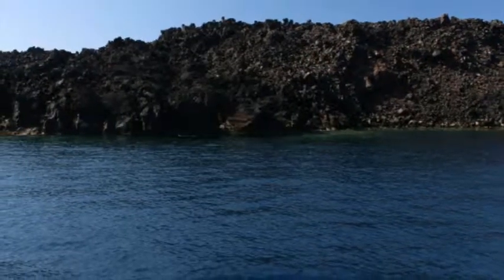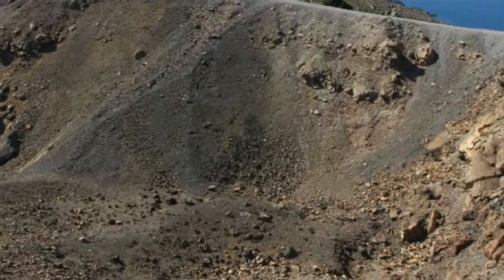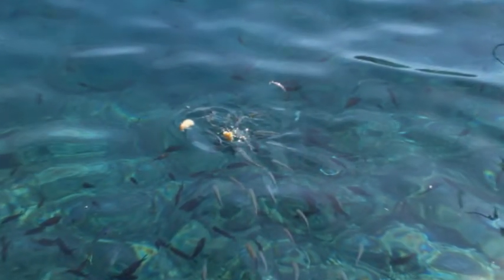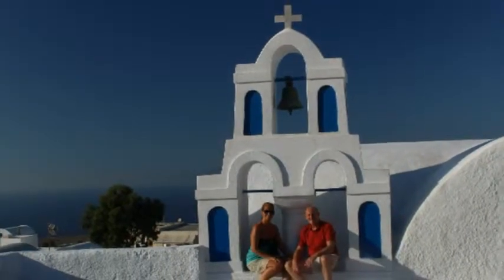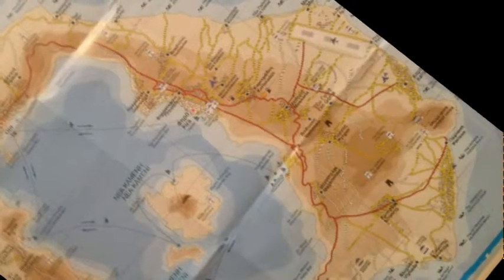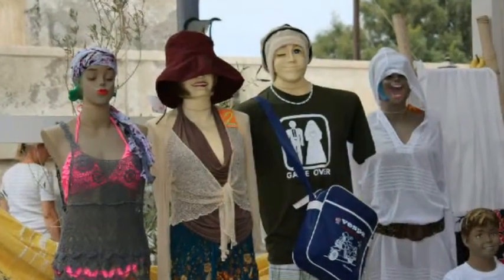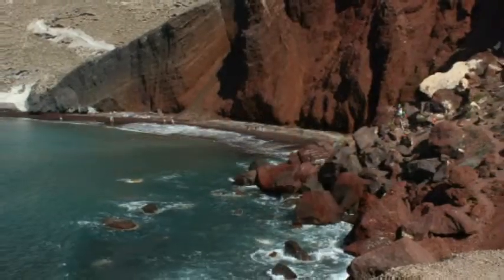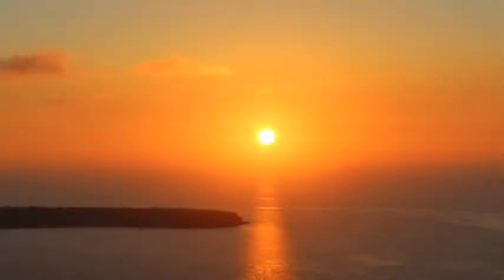Santorini in 9 minutes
Holidays in Santorini- a quick tour of the Island